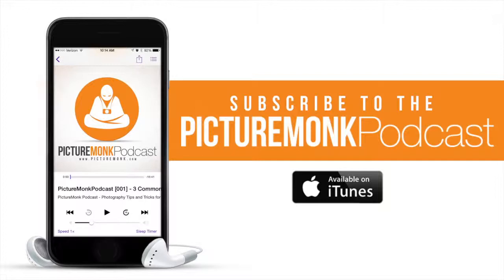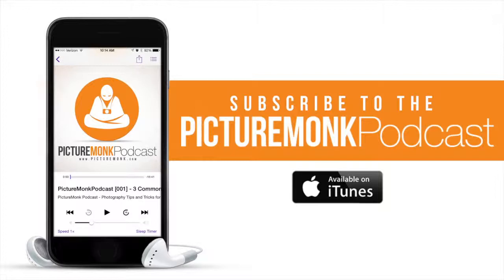Amazon Prime Photos and Tips for Taking Night Photography - PictureMonk Photography Podcast 003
In the third episode of the PictureMonk Podcast, I will discuss Amazons new photo storage service, Prime Photos, and will also give 10 tips for taking better night photos.